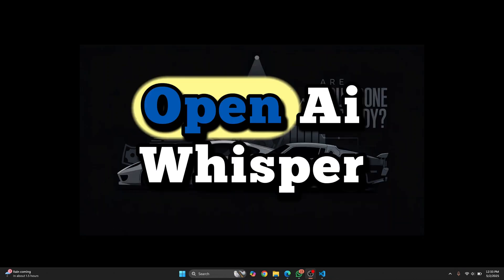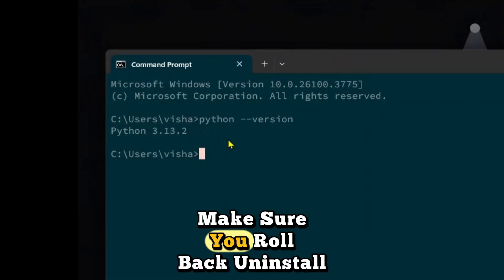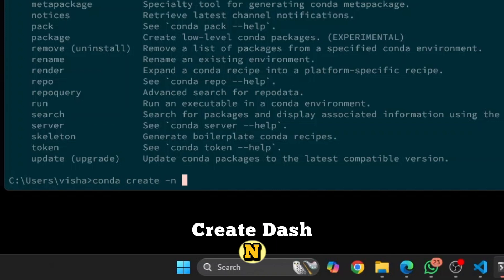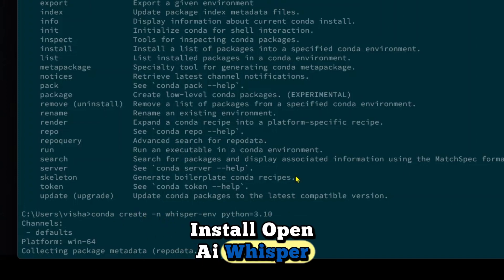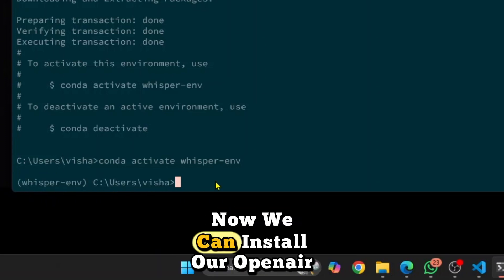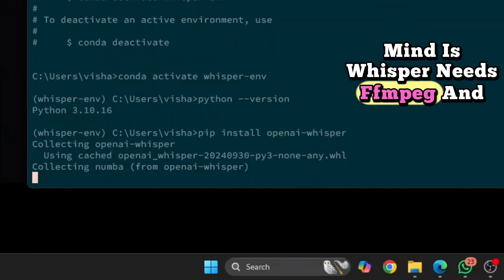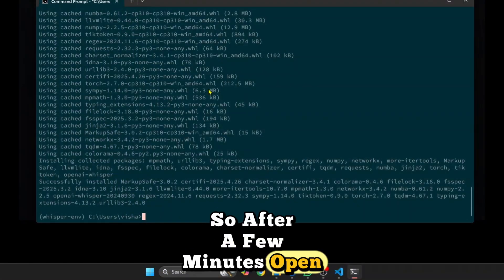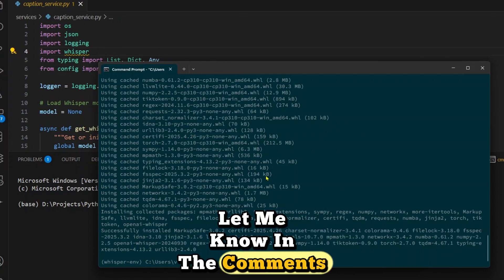How to Install OpenAI Whisper on Windows 11/10 | Python Guide (2025)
In this video, I'll show you how to install OpenAI Whisper in Windows 11.
You will learn how to set up Whisper, the powerful speech-to-text model from OpenAI, and start transcribing audio right from your PC.

This guide is beginner-friendly and works even if you’ve never installed a machine learning model before.

This tutorial to install OpenAI Whisper will cover the following topics:
Installing Python and Pip (if not already installed)
Creating a virtual environment for Whisper
Installing Whisper using pip

Running a sample transcription from the command line